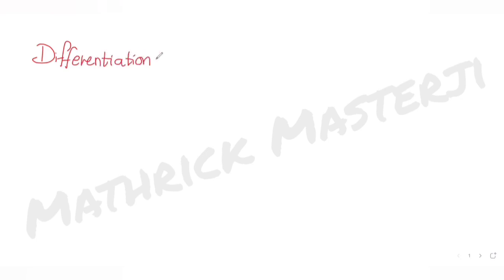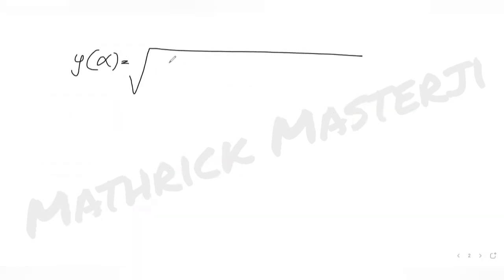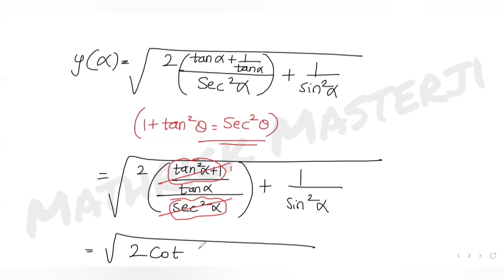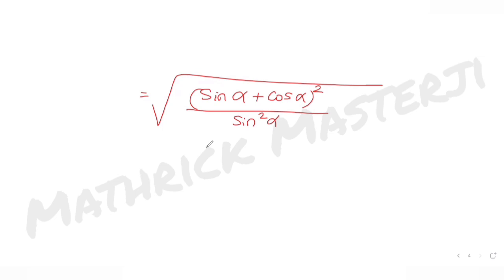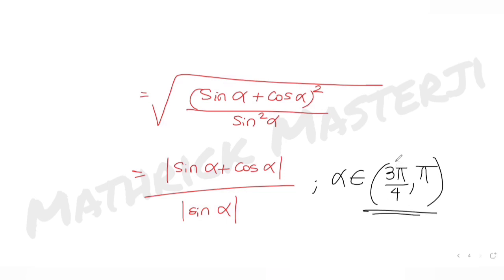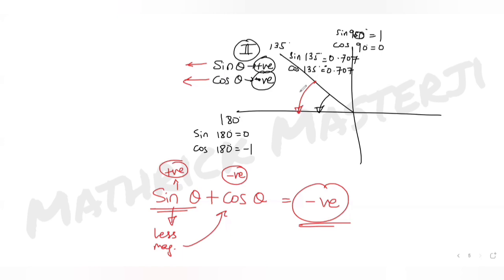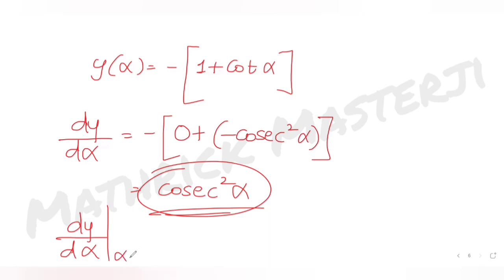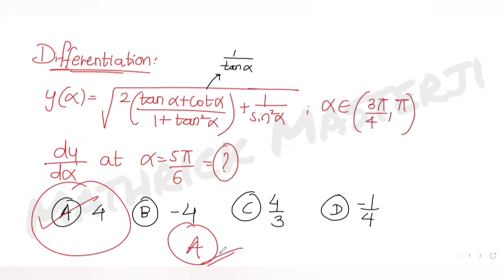If y(a)=√2(tan a+cot a/1+tan^2 a)+1/sin^2 a, a € (3π/4,π). dy/dx at a=5π/6 is | Differentiation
If y(a)=√2(tan a+cot a/1+tan^2 a)+1/sin^2 a, a € (3π/4,π). dy/dx at a=5π/6 is:
A. 4
B. -4
C. 4/3
D. -1/4